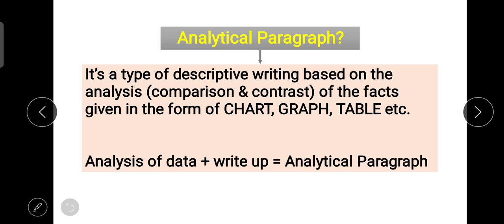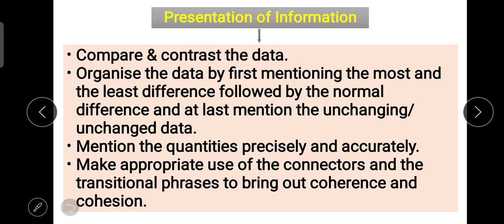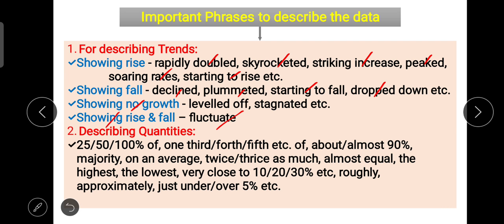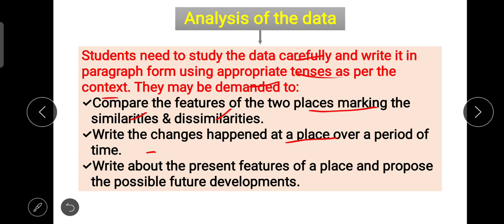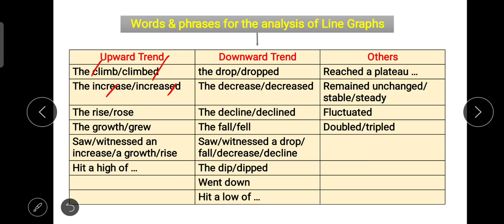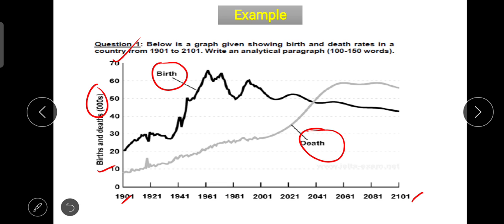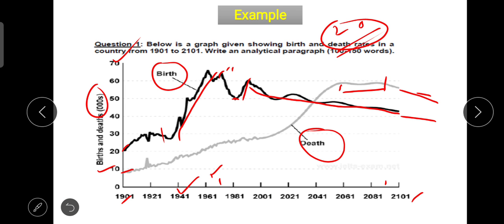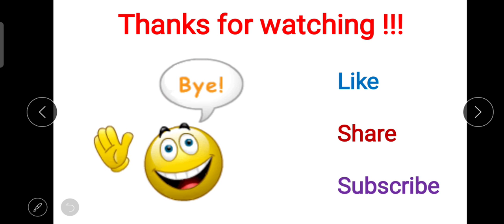Analytical_Paragraph For 9 & 10 classes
A comprehensive guideline about how to write ANALYTICAL PARAGRAPH.